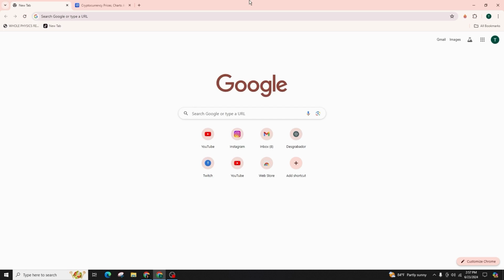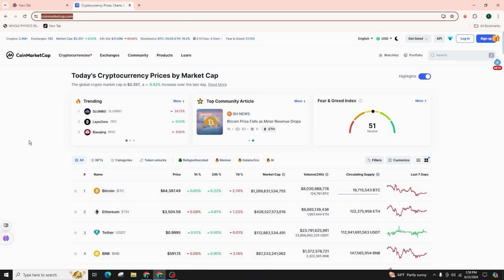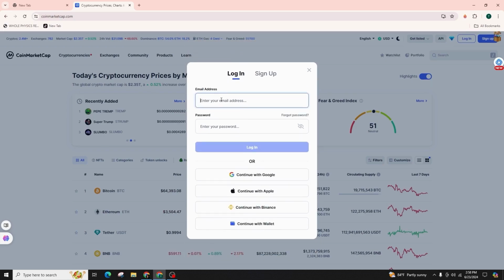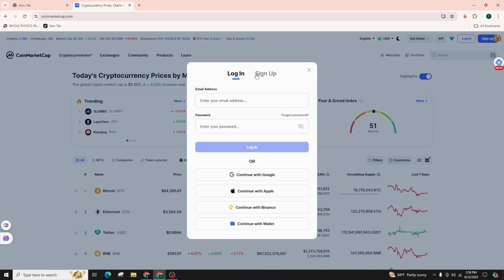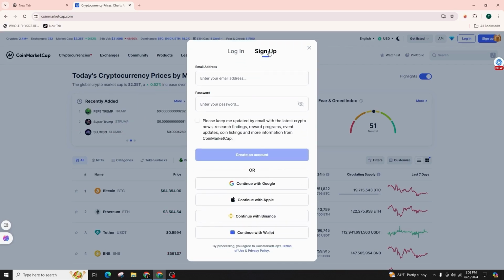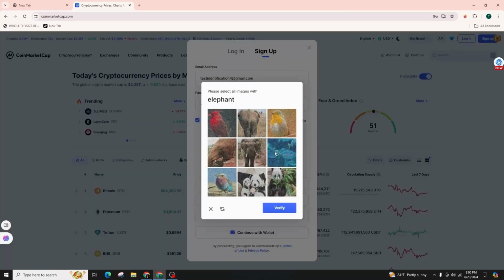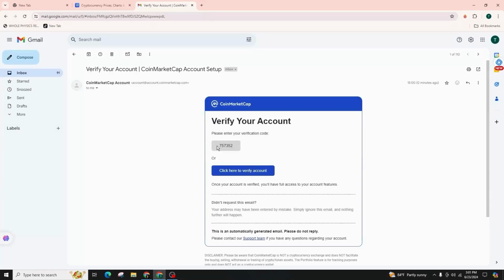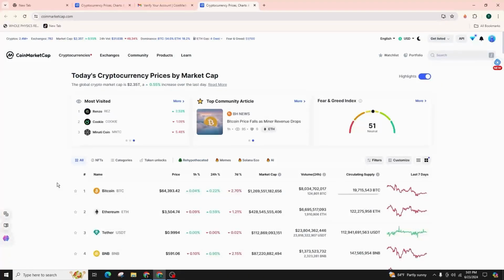How To Create CoinMarketCap Account (2024)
This guide will show you how to create a CoinMarketCap account quickly and easily.

In this video, we’ll cover:

- Simple steps to sign up for a CoinMarketCap account
- Different methods to verify your account
- Tips to enhance your CoinMarketCap experience

Whether you’re using the CoinMarketCap app or website, this guide covers it all.

Enjoy a seamless crypto experience with these straightforward instructions.